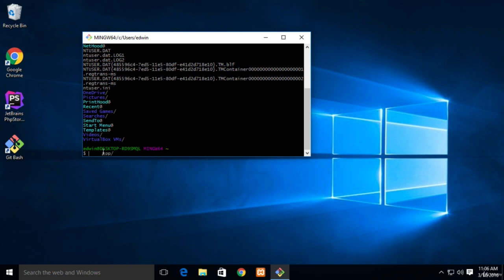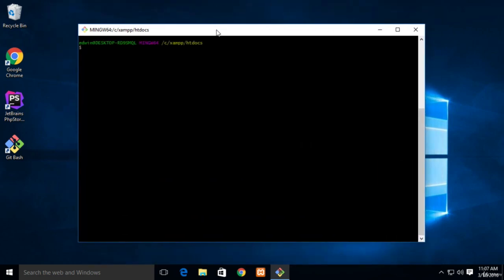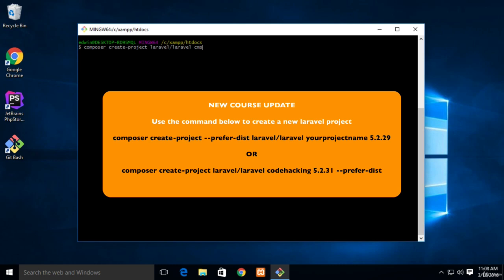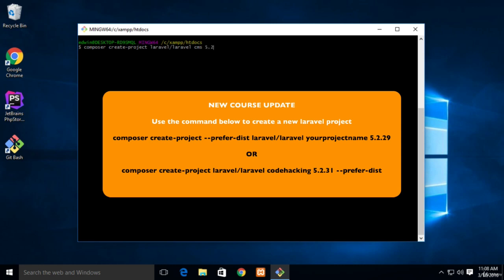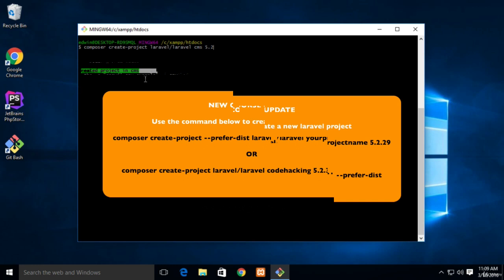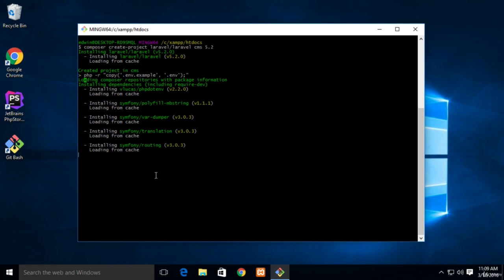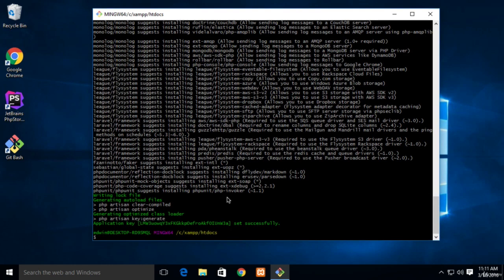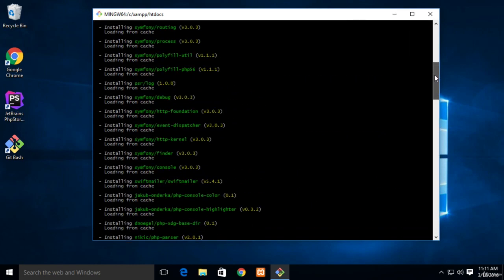7 Creating a Laravel project